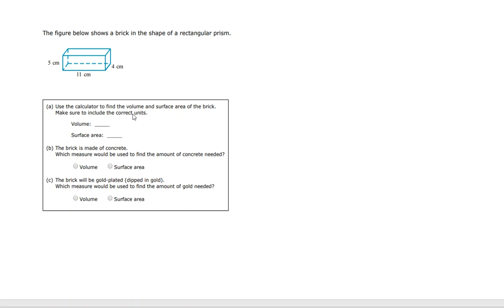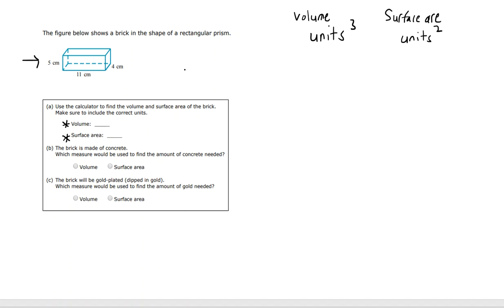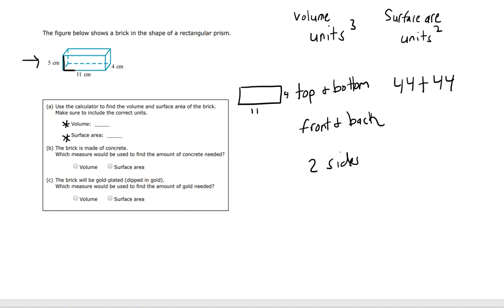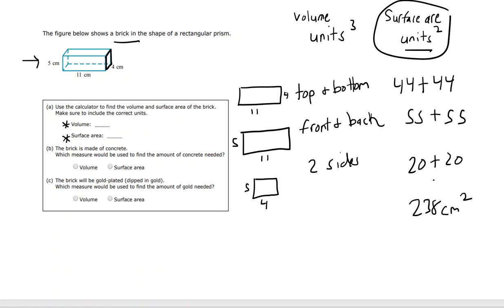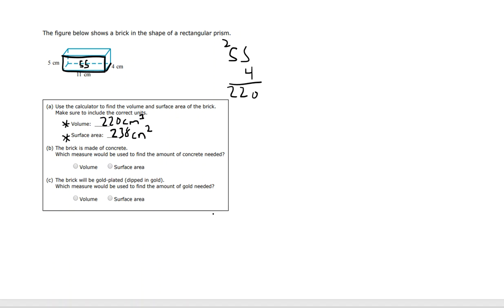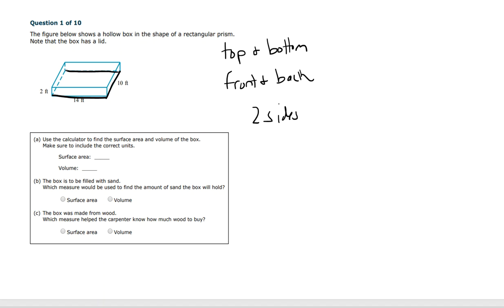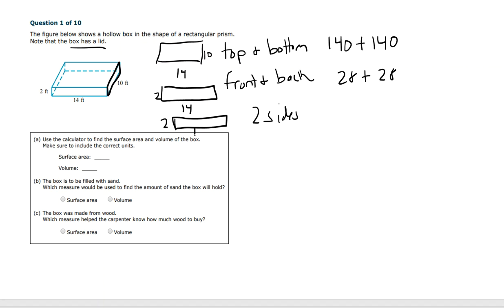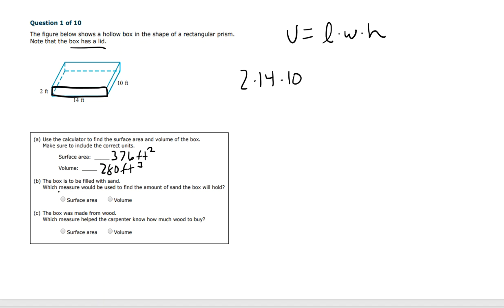12/9/2020 5:27:54 PM